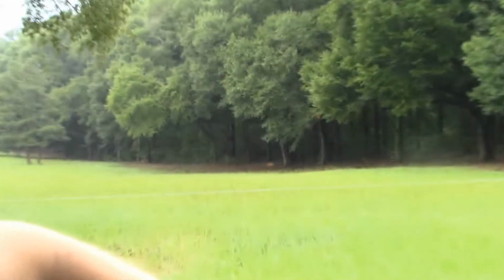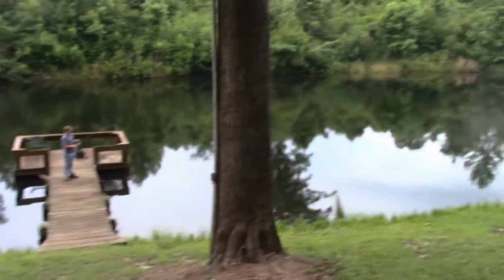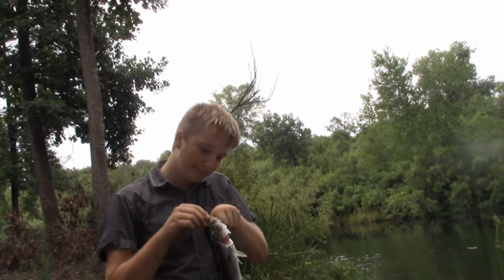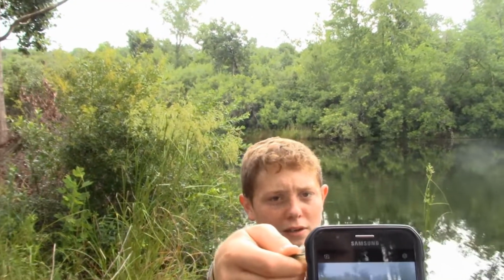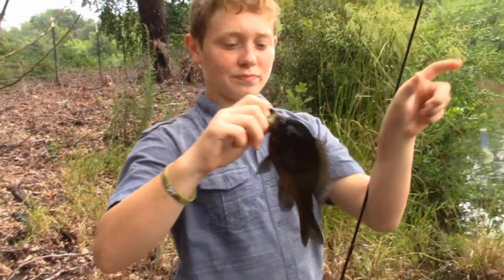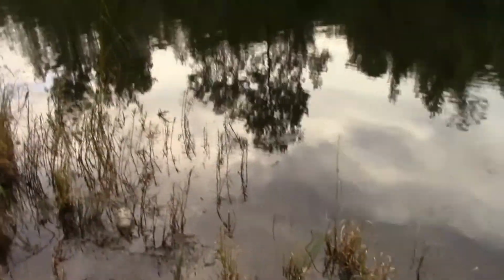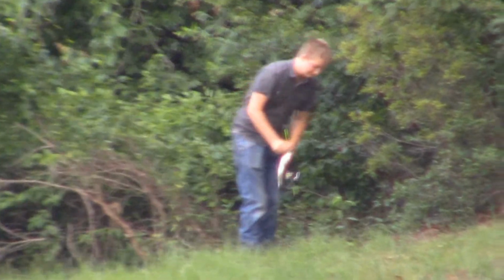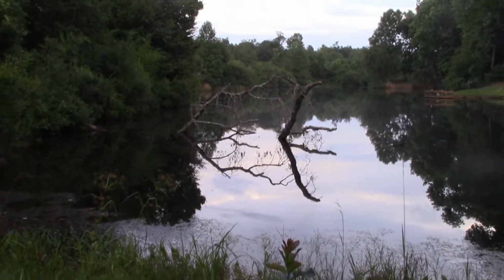Fishing With Jenson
On this video i go fishing with my friend, Jenson and we caught a couple of small bass.